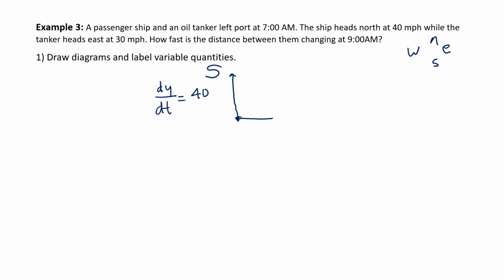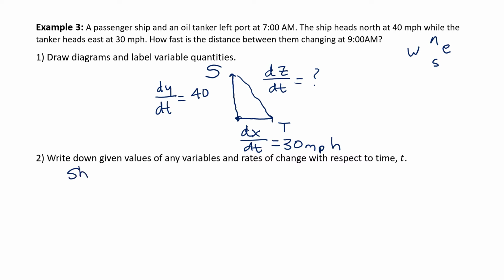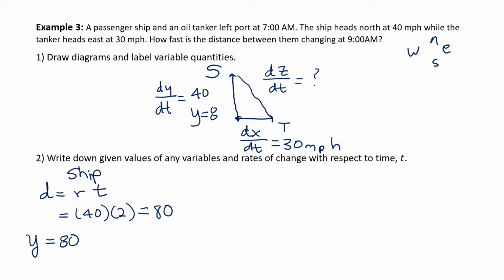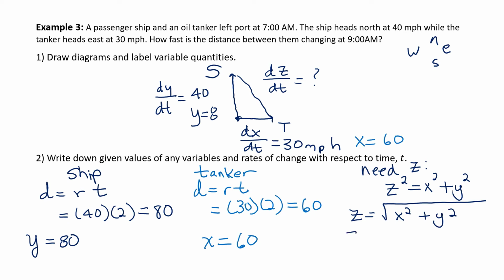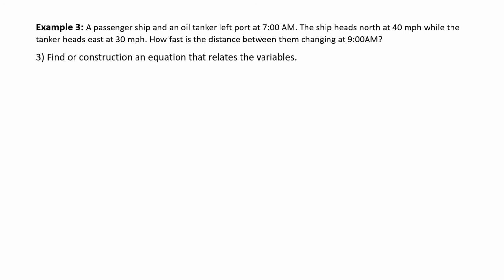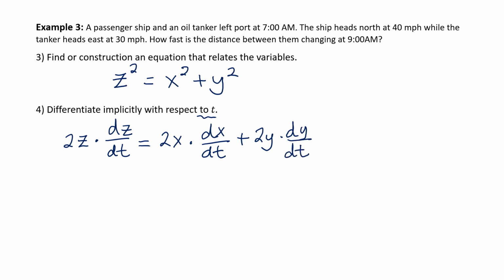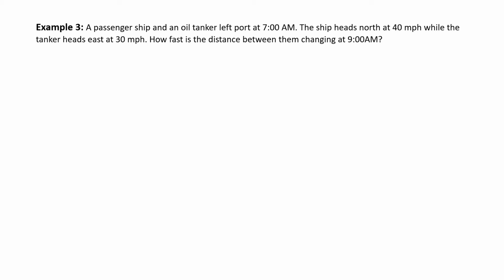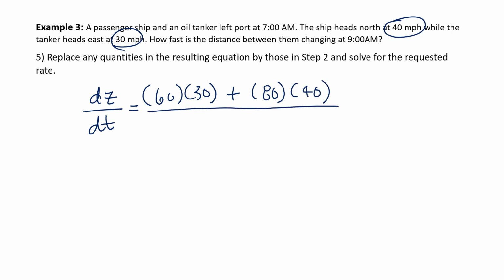1710 Content 2 8 Related Rates Example 3